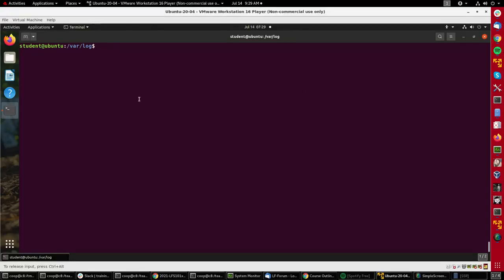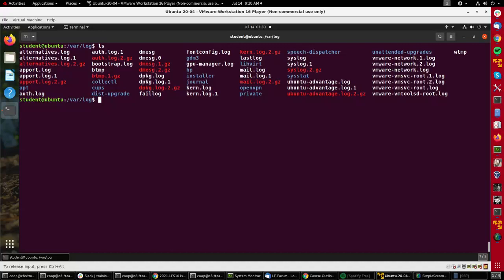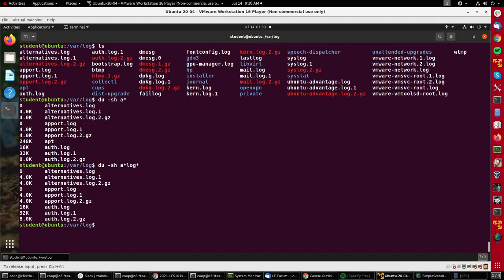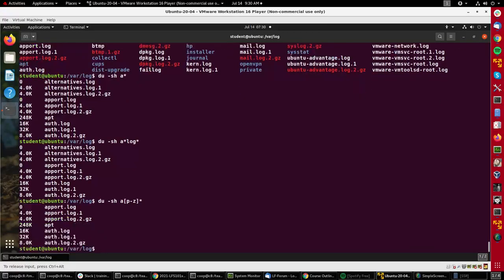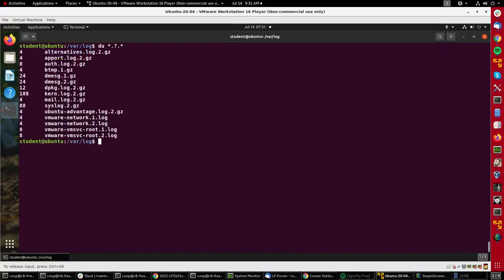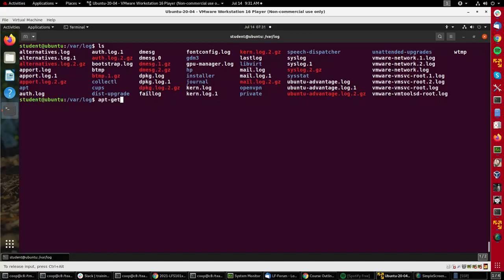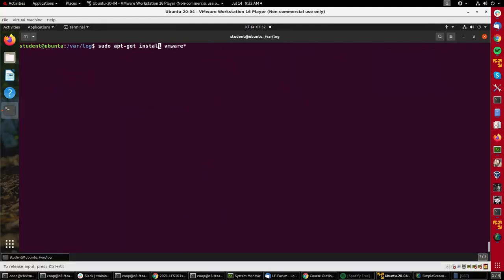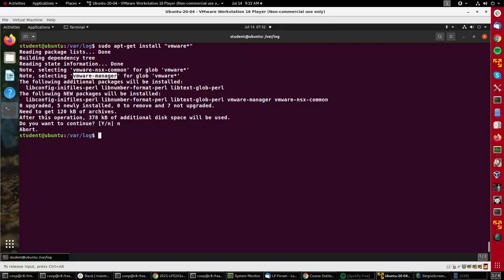Using Wildcards to Search for Files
This is a demo on how to use bash wildcards to search files.